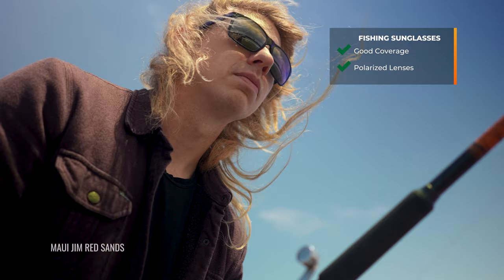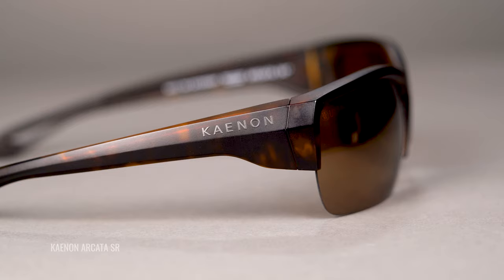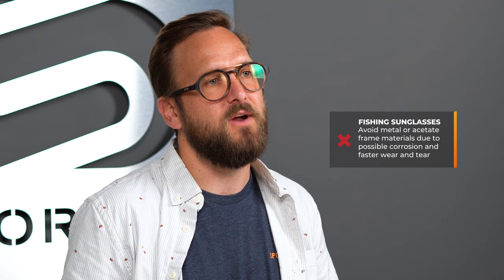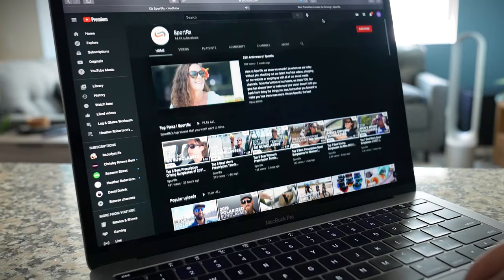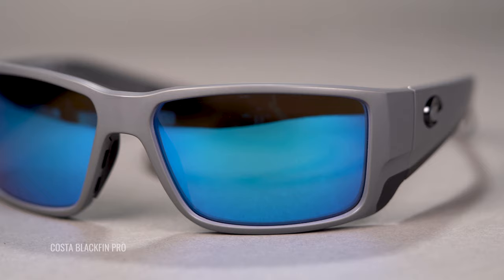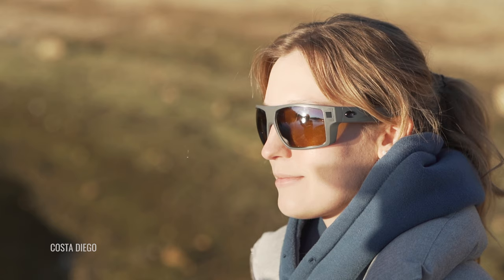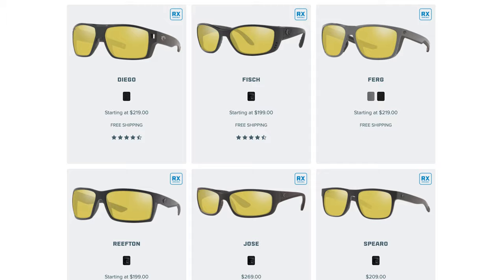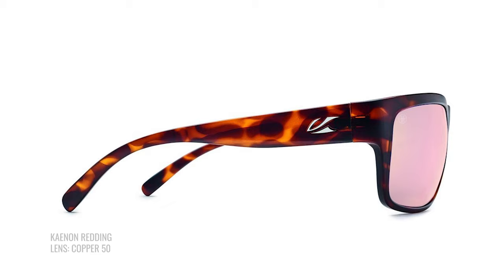How to pick the Best Sunglasses for your Fishing Style! SportRx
Whether you are an expert angler or it's your first time out, we can't stress enough how sunglasses are one of the biggest tools to help enhance your view of the water while also protecting your eyes. Check out this video of Eyeglass Tyler from SportRx as he breaks down what to look for when buying your next pair.

0:14 Intro
1:35 Frame Features
4:43 Lens Features
6:59 Low Light Lenses
8:47 Conclusion

Featured Frames:

Shop (on host): Unfortunately we no longer carry the Oakley Scavenger that Tyler is wearing, but check out what we do have from Oakley

Worried about shopping online?
Don’t know your size? Measure with the SportRx SFW
Questions about your prescription?